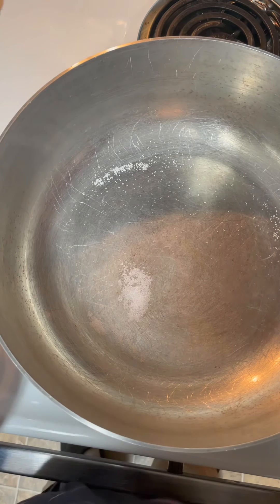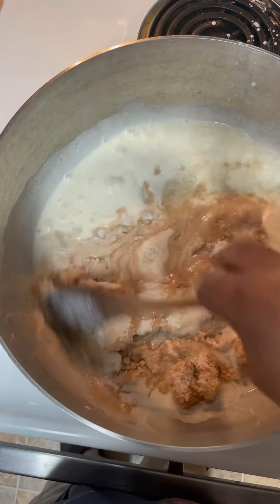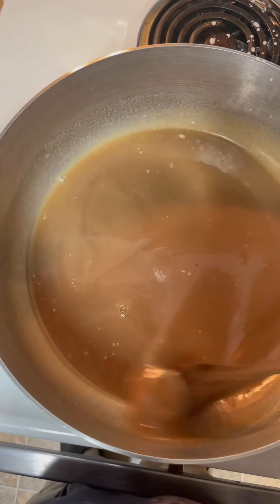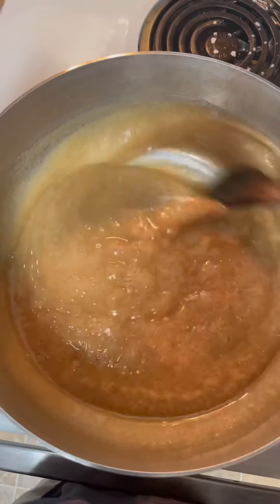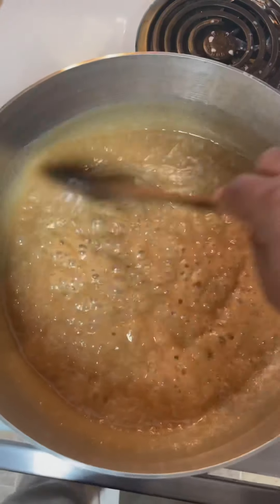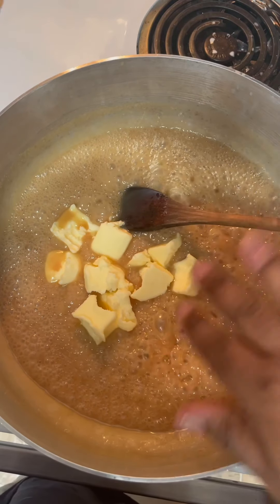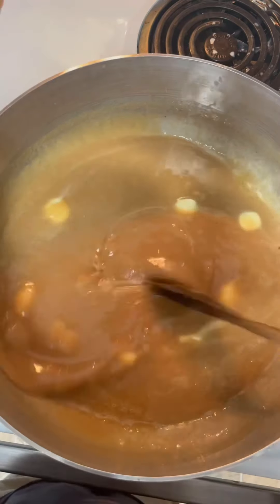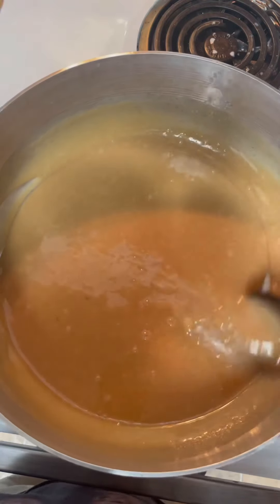Blind Chef’s Creamy Walnut Praline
Hello there everybody, it’s  the Blind  Bearded Chef    Zeke making some creamy Walnut Pralines. These are my favorite and it’s not that hard to prepare.  If a blind man can do it, you can too. LOL.
Ingredients:     1 cup granulated sugar, 1 cup light brown sugar, 1/2 tsp salt, 1 cup heavy whipping cream, 1/2 whole milk, 2 tsp vanilla extract , 1 1/2 sticks sweet cream butter(Land of Lakes), 2 cups chopped walnuts, wooden spoon, 2 cookie sheets  lined with parchment paper, 1/4 cup ice cream scooper.
Instructions: In a heavy duty pot  combine granulated sugar, light brown sugar, salt, whole milk, heavy whipping cream, and stir on medium -high heat  until The mixture cook to a temperature of 235°. Next, add vanilla extract and butter. Turn down the heat to medium and stir while simmering for about 4-5 minutes then take off of  heat and add your walnuts. Stir until candy can be parted down the middle and does not come back together. Drop one scoop of candy on   the parchment paper, repeat  and let cool. Enjoy.